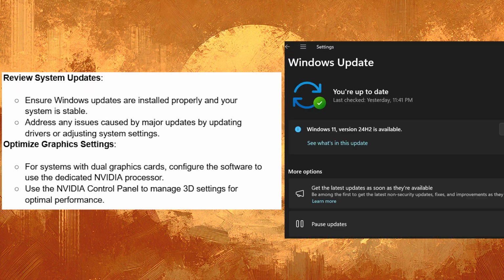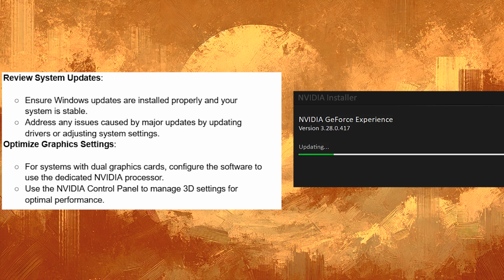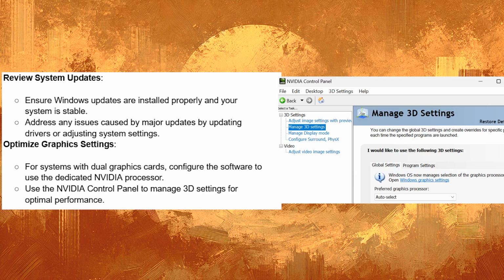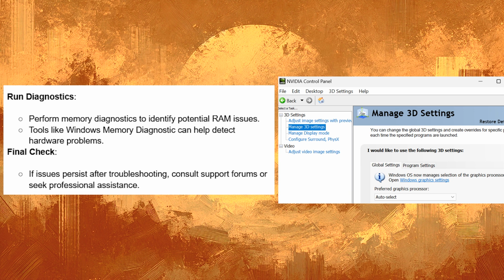HOW TO FIX VMIX ERROR "ATTEMPTED TO READ OR WRITE TO PROTECTED MEMORY" 2025! (FULL GUIDE)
Encountering the "Attempted to read or write to protected memory" error in vMix? This comprehensive guide explains step-by-step troubleshooting methods, including software updates, system compatibility checks for vMix 26 and 27 on Windows 11, and tips from the vMix forum to resolve crash issues and keep your production running smoothly.